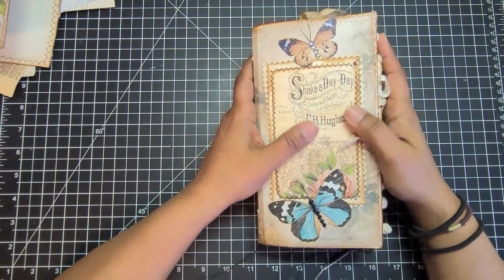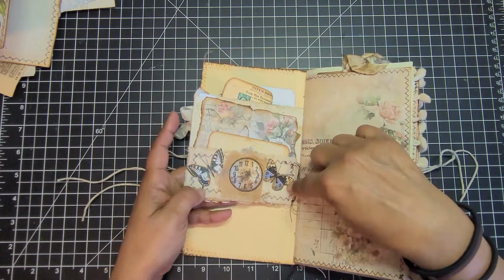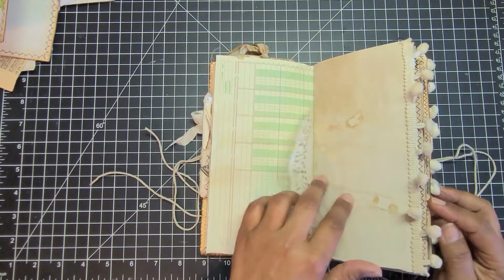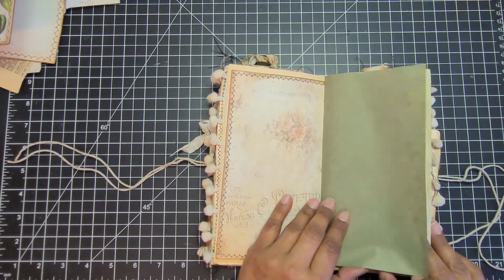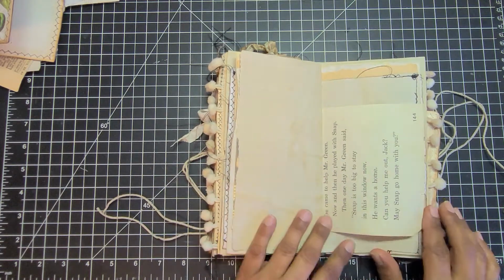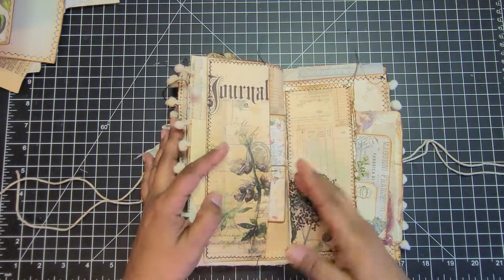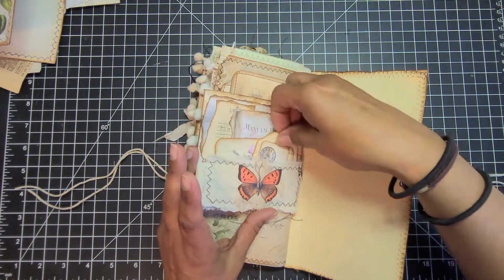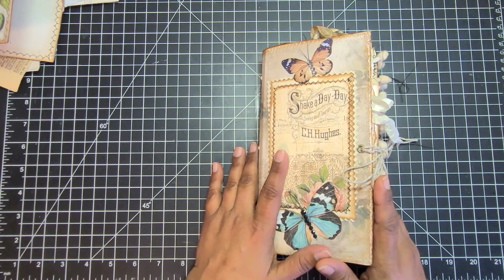Romantic Roses TN Flip Through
Journal is available in my shop if your interested.

You can find me at:

My Videos are intended for Adults 18 and older.